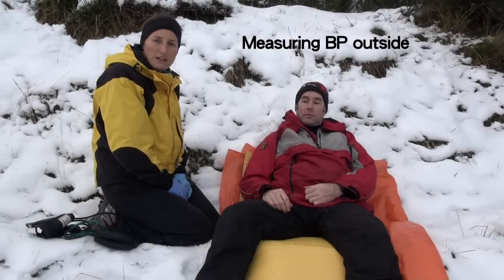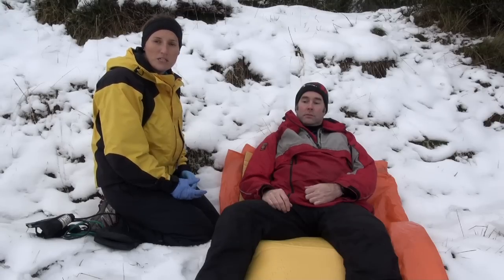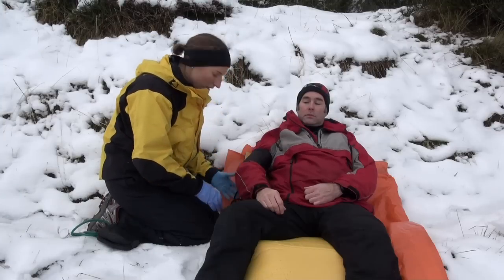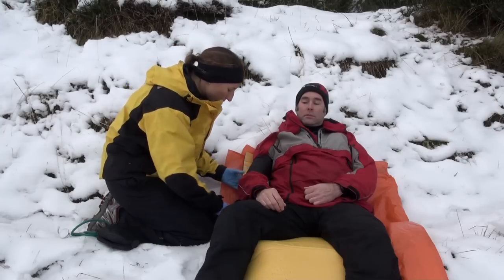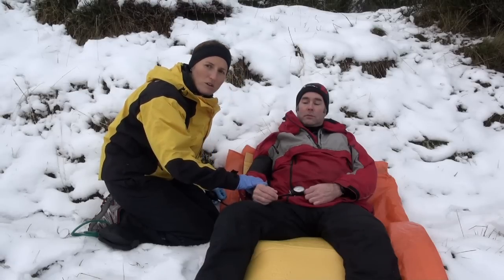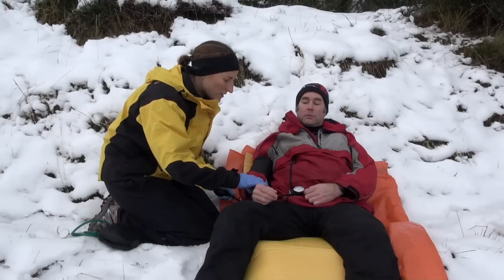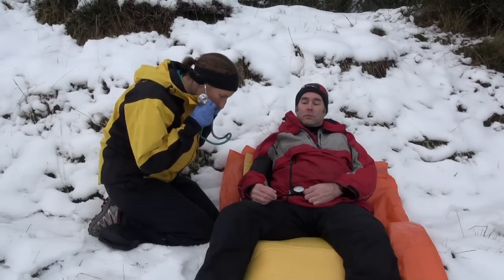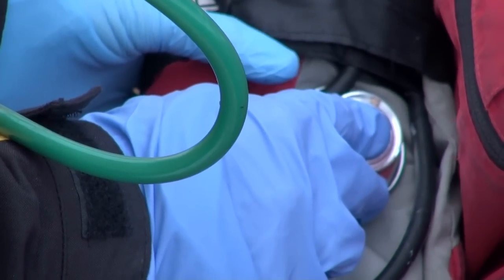WEMSI: Measuring BP outside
A top tip on how to measure BP outside

Advance your first aid with the WEMSI faculty at Glenmore Lodge. There are three courses:
Wilderness emergency first responder
Wilderness emergency medical technician
Wilderness Practitioner

WEMSI courses are world renowned and are run by volunteers from very varied backgrounds who deliver some of the most real first aid courses there are.